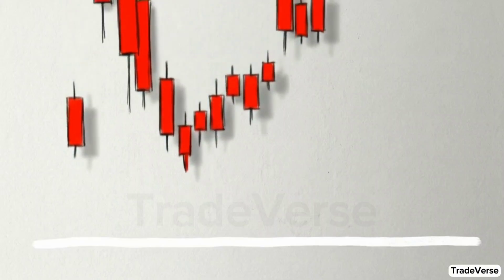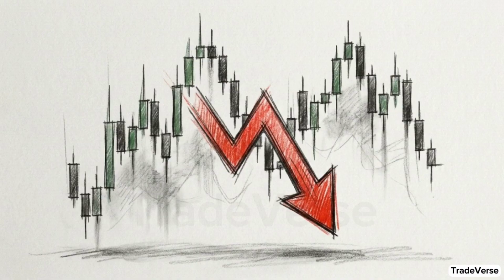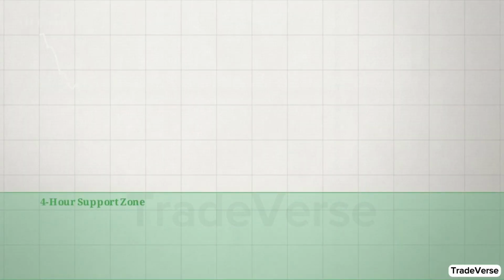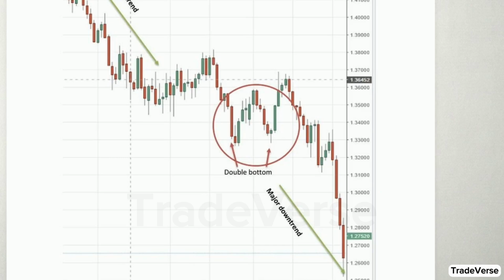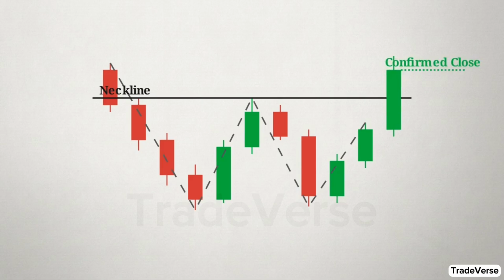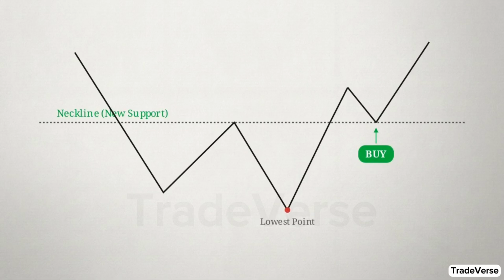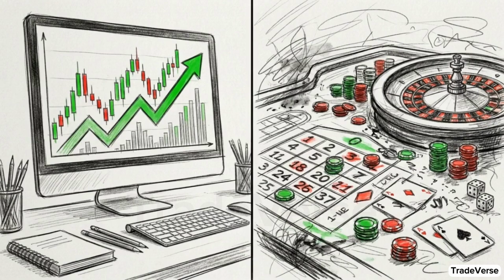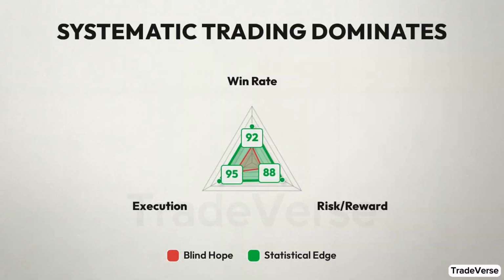Trading for Beginners | The Double Bottom Pattern Most Traders Get Wrong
Not every "W" shape on a chart is a real double bottom.

The Double Bottom is one of the most recognized reversal
patterns in trading — but most traders spot the shape and
jump in without checking whether it's actually valid. In
this video, I break down exactly what makes a double bottom
real, and how to trade it properly.

What you'll learn:
→ What a double bottom pattern actually is
→ The psychology behind why it forms
→ How to tell a valid double bottom from a fake one
→ The role of volume in confirming the pattern
→ Neckline confirmation explained
→ Measuring the target after a breakout
→ Combining double bottoms with SMC & liquidity concepts
→ Common double bottom mistakes traders make

separate a genuine double bottom reversal from a pattern
that just looks like one.

👍 Like if this cleared up how you spot double bottoms